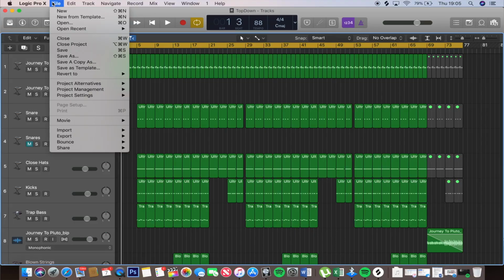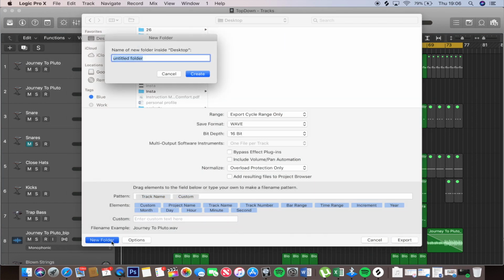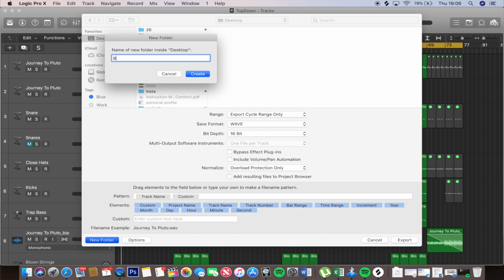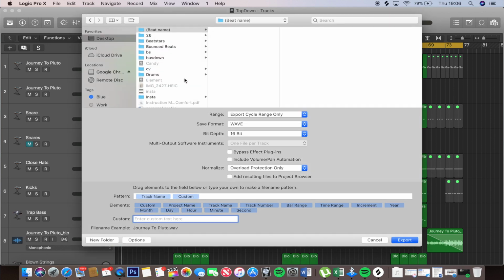How To Start Selling Beats Online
Hope this helped you guys!

(All Music / Instrumentals Produced By Me AndreOther)

This video is about how to make a juice world type beat